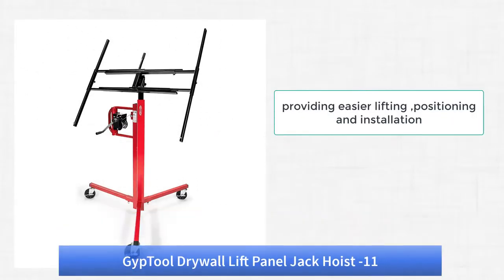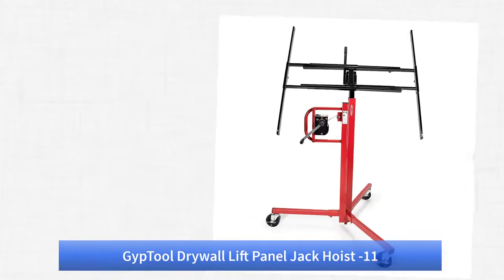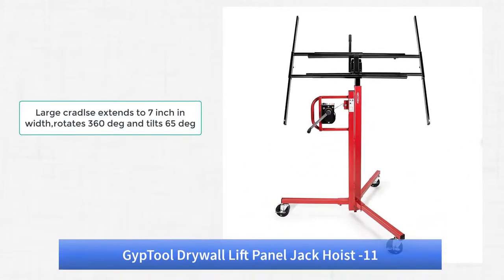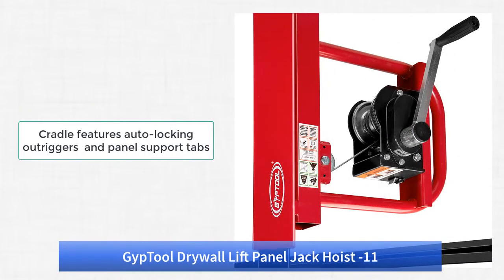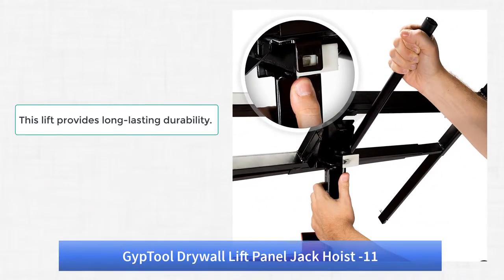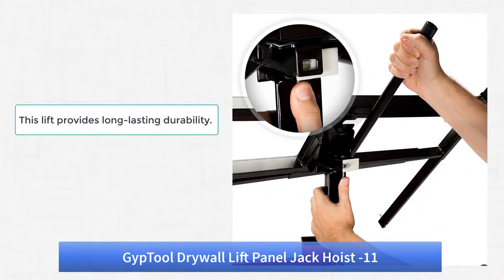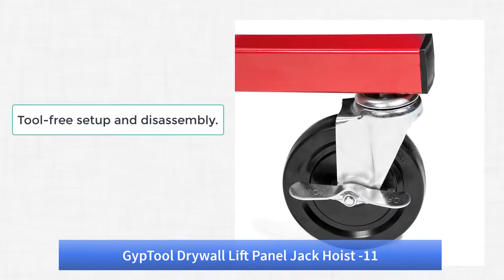Top 5 Best Drywall Lifts You Can Buy Right Now In 2022 - Review And Buying Guide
Best Drywall Lifts featured in this video:
#1. GypTool Drywall Lift Panel Jack Hoist - 11
#2. Troy DPH11 Professional Series 11 Foot Drywall & Panel Lift Hoist
#3. Best Choice Products Drywall 11' Lift Panel Hoist
#4. Red Line Professional 11-Foot Drywall Lift Panel Hoist Jack
#5. ARKSEN | Drywall Panel Lift | Dry Wall Panel Hoist

What we do:
We attempt to make our selection on price per value. We analyse lots of reviews and expert's recommendations that will help you find a best valued product.